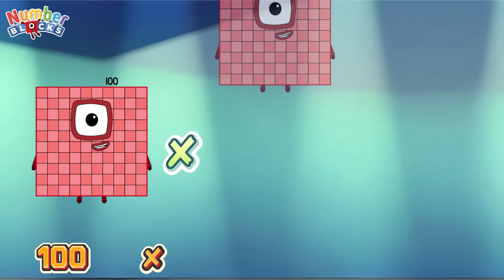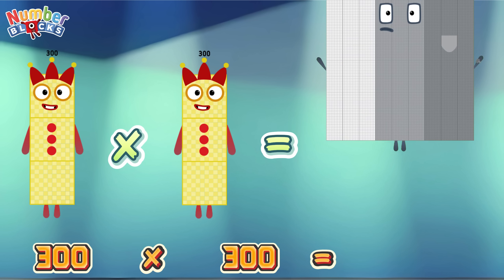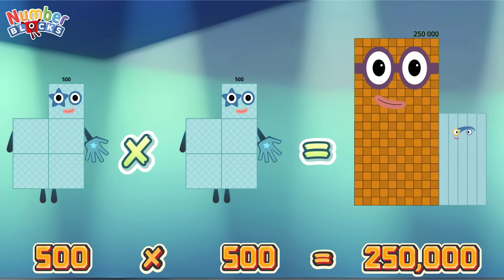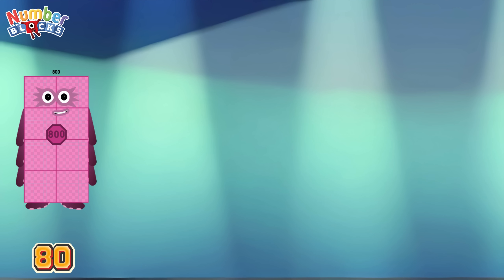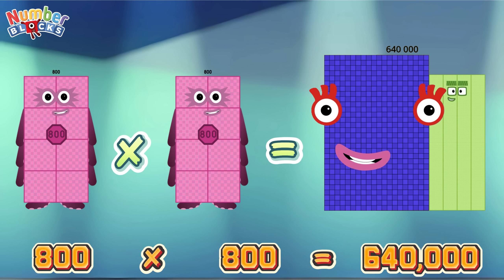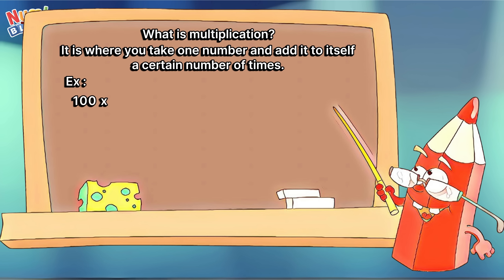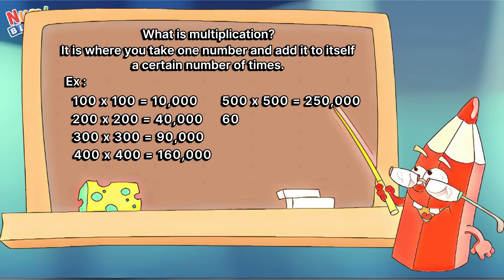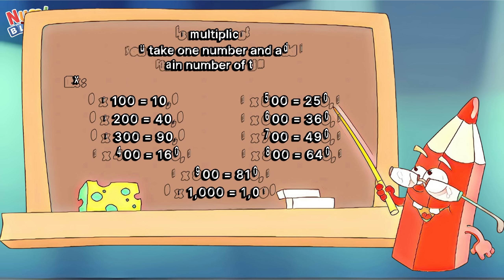MULTIPLICATION OF 2 GIANT NUMBERBLOCKS | MULTIPLY TWO SAME NUMBER | LEARN TO COUNT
In today's video, let's learn multiplication or sometimes called as repeated addition; that is, the multiplication of two numbers is equivalent to adding as many copies of one of them, the multiplicand, as the quantity of the other one, the multiplier; both numbers can be referred to as factors. always remember learning maths is easy and fun with numberblocks.